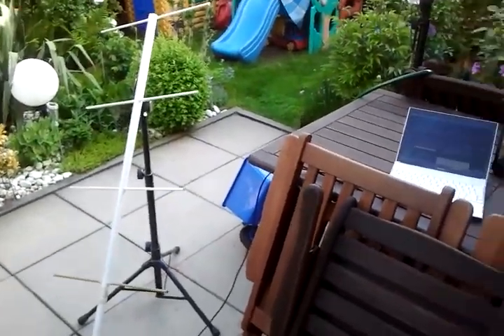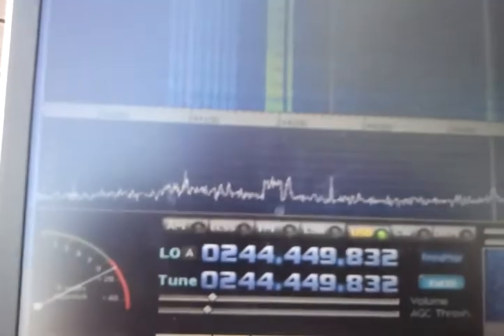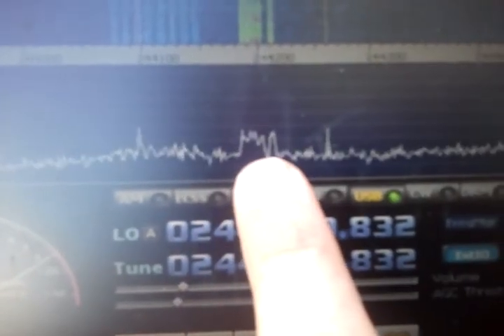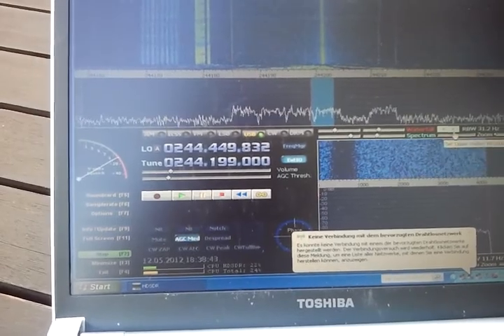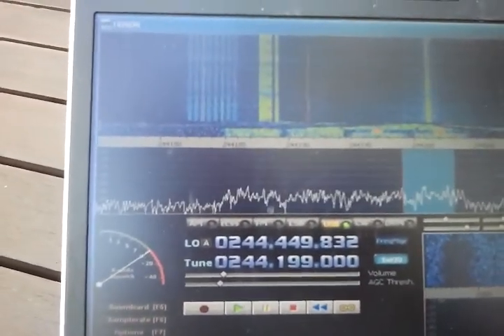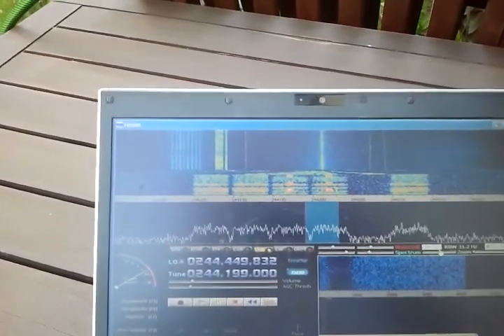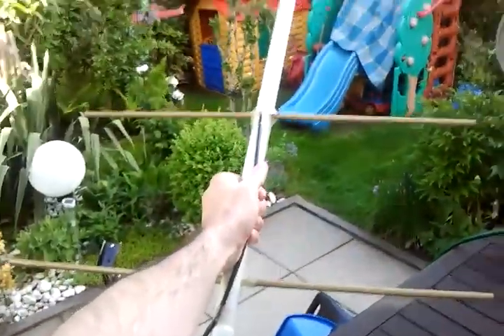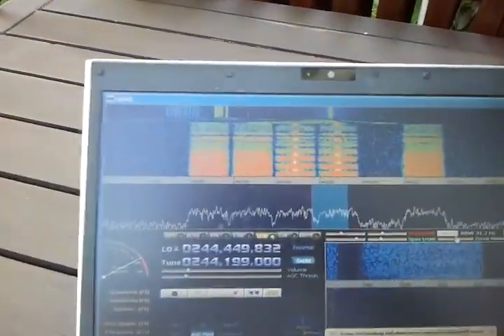UHF MIL SATCOM with 6el Yagi and cheap RTL SDR RX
Testing a homebrew 6el Yagi with no preamp directly connected via 2m coax cable to a DVB-T dongle used as cheap SDR.
Nice signal strengths from UHF military satellites. These data streams are around 244 MHz. There are various downlink signals in the 240-270 MHz range.

These are only used as test signals since they are highly encrypted and cannot be decoded, of course...